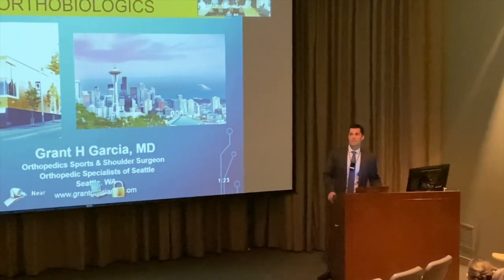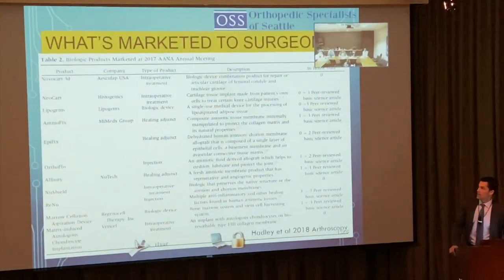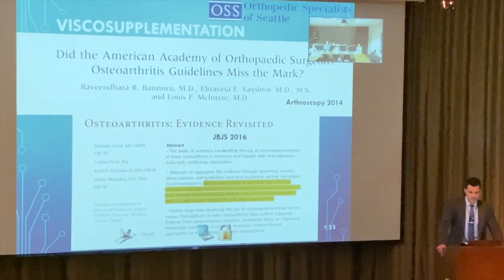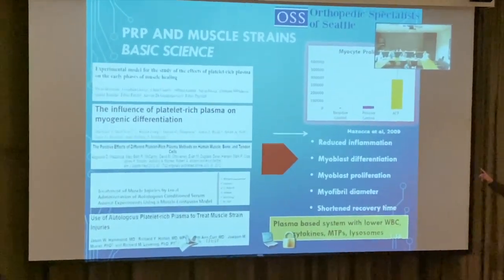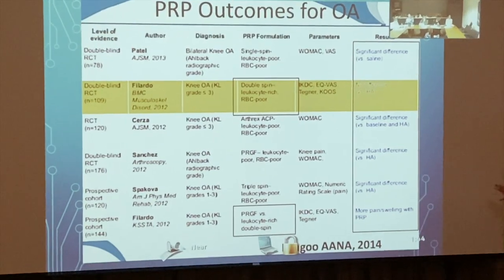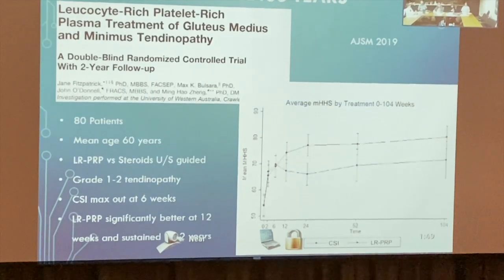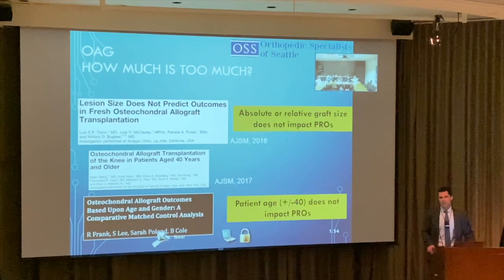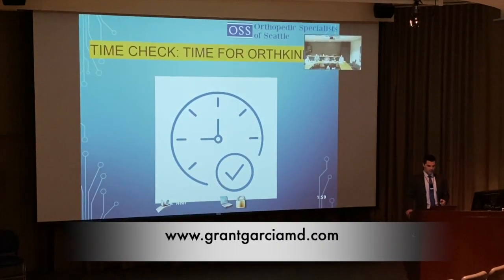Dr. Garcia speaks on OrthoBiologics, including PRP and Stem Cells, for Swedish hospital